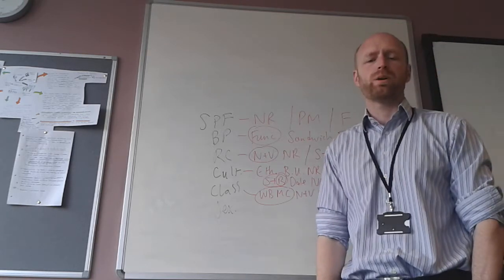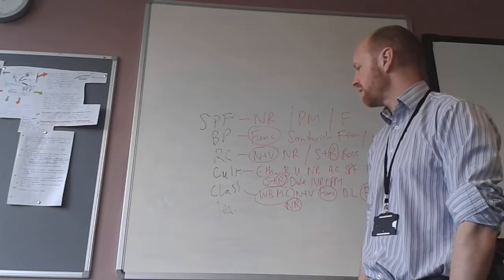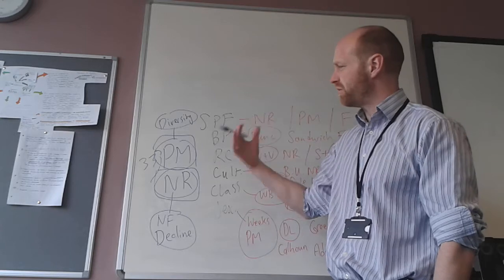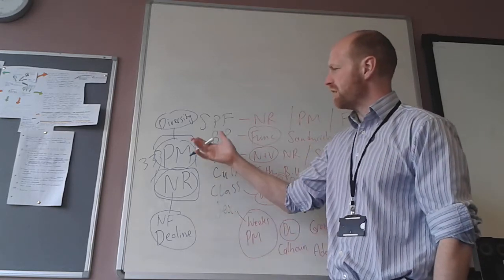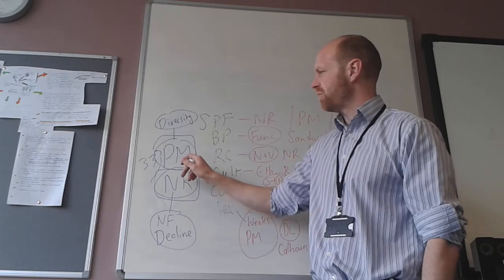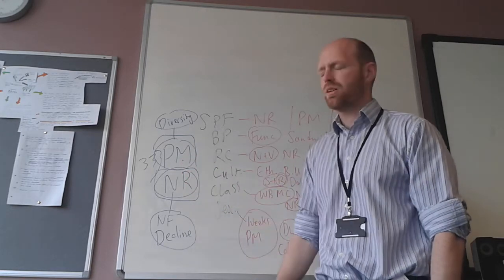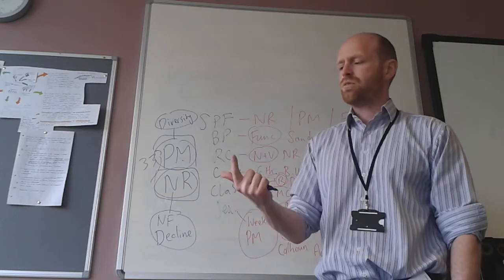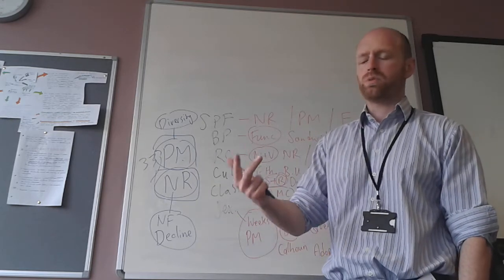Sociology of the Family Exam Question Advice - G672 OCR - Part Three